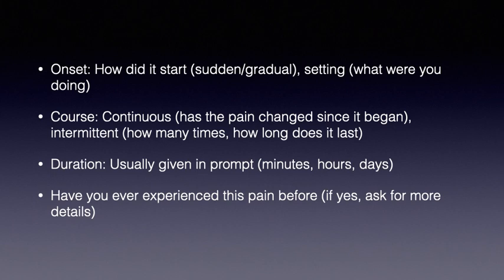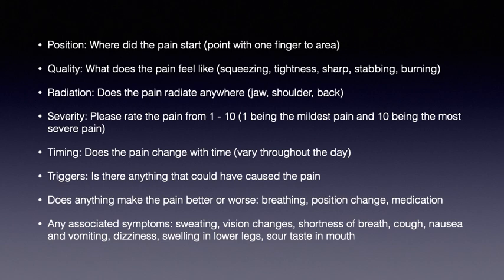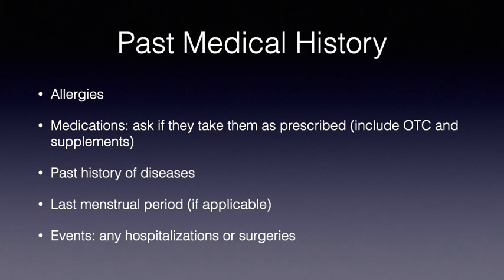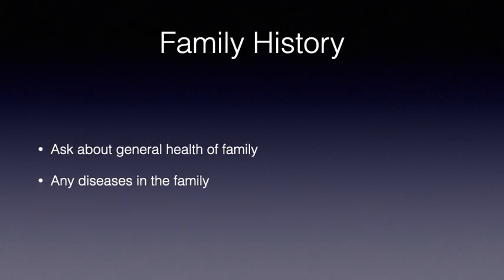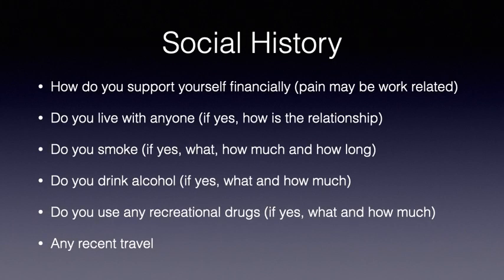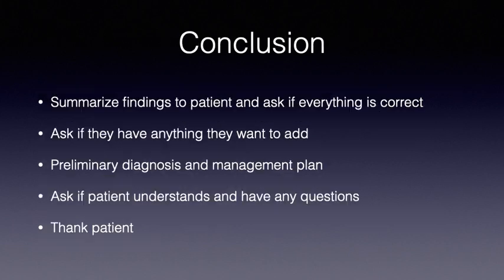NAC OSCE history chest pain Starmed Medical Education Programs best course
Note: completing all MCC exams and obtaining your LMCC certificate does not necessarily mean that you have your license to practice medicine in Canada.

To help you when attempting to fill out the licensure section, specifically what option to select in the "Current Canadian Licensure" item, here is a breakdown of the different options to choose from:

NONE: Most applicants tend to select the “none” option. It’s not considered a Current Canadian Medical Licensure to practice medicine in Canada.

INDEPENDENT / UNRESTRICTED: Applicants in this situation would be licensed to practice as actual physicians in a particular province of Canada. IE: Ontario.

​PROVISIONAL / RESTRICTED / SPECIAL: Very few applicants fall into this category. This is when an applicant (usually out of country) have accredited training from outside of Canada and are given a provisional license to practice until they’ve fulfilled the requirements to be a doctor in Canada.